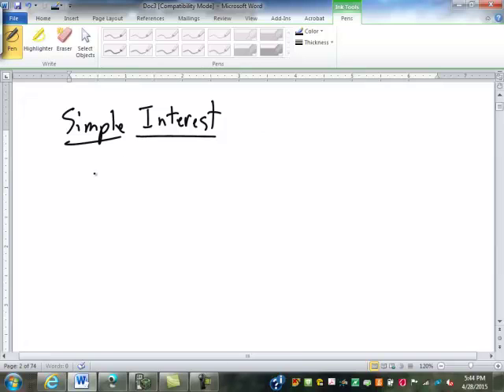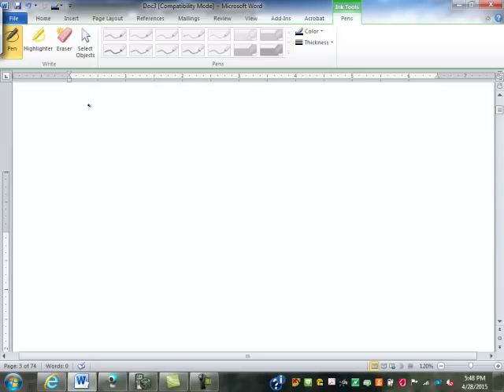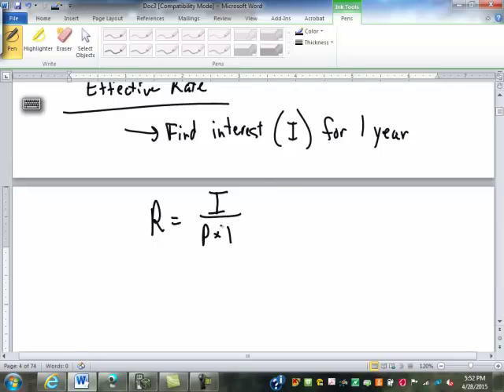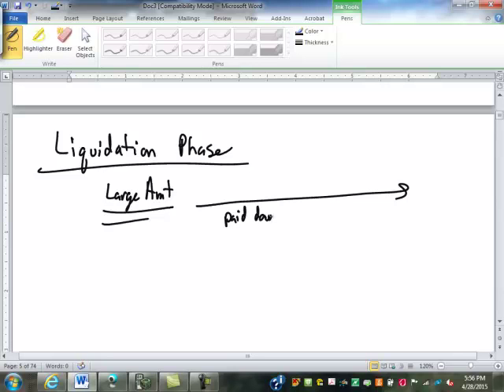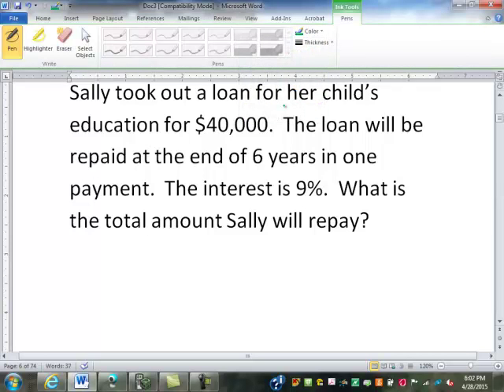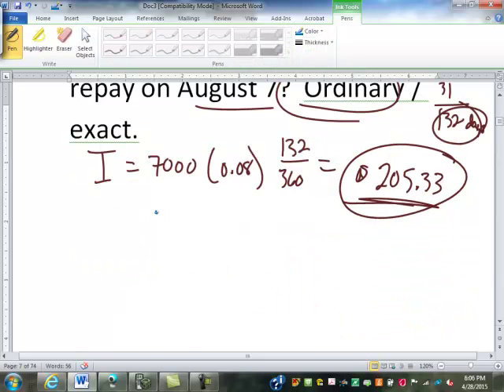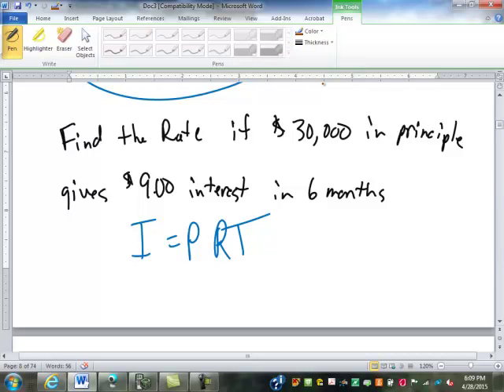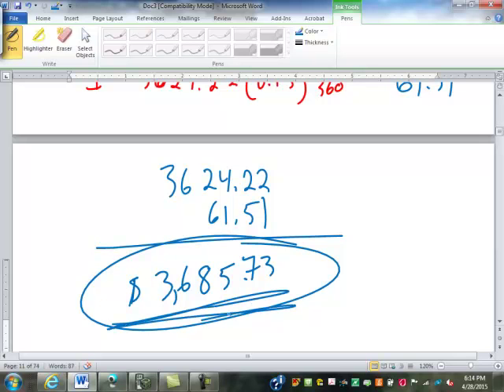Day 14 Hour 1 Review Part 1